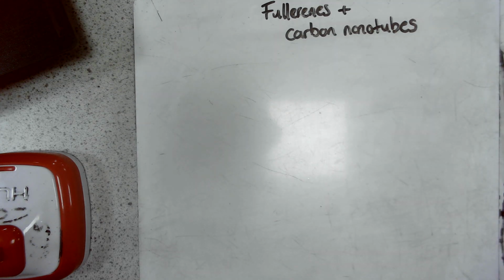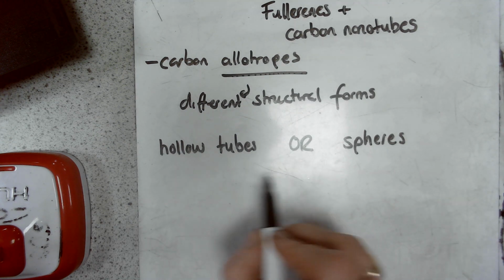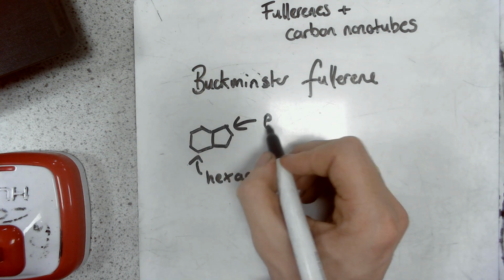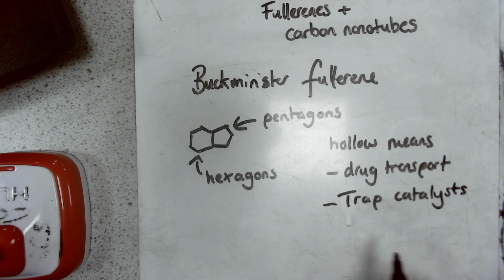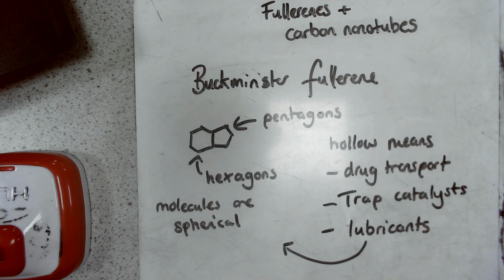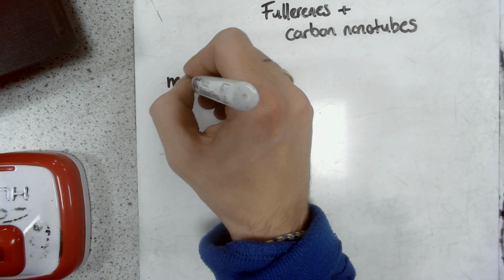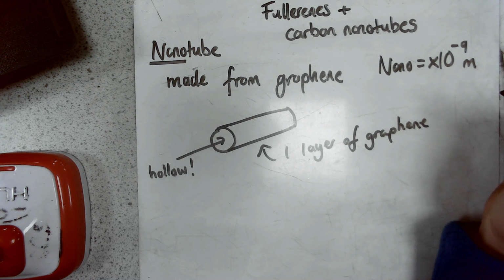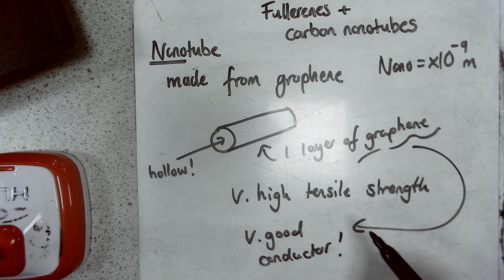Fullerenes - AQA GCSE Chemistry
Overview of the properties of fullerenes including buckminsterfullerene - as part of the Bonding unit at GCSE Chemistry